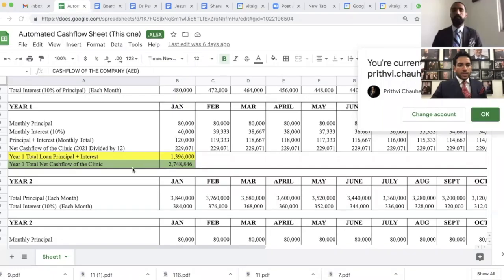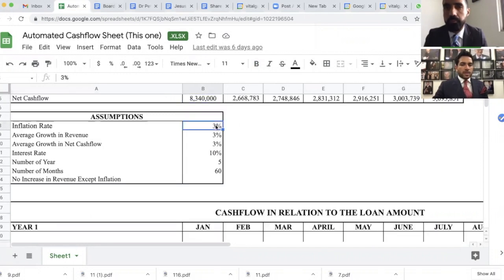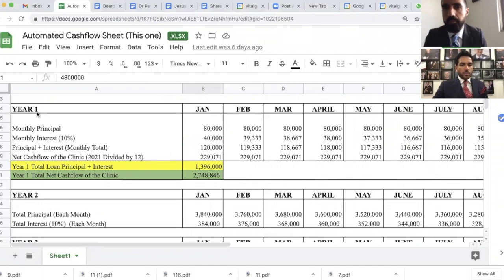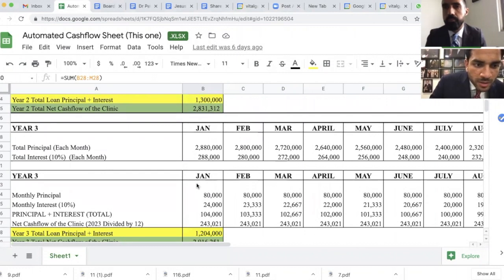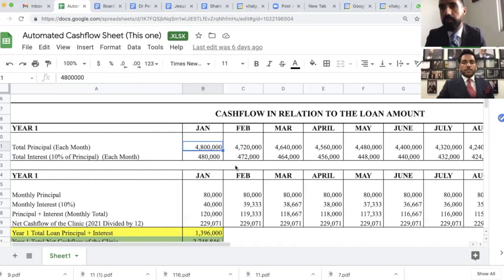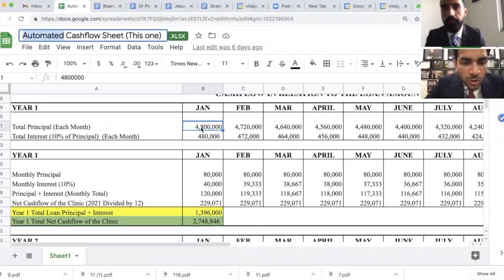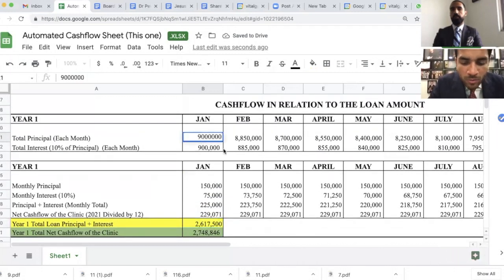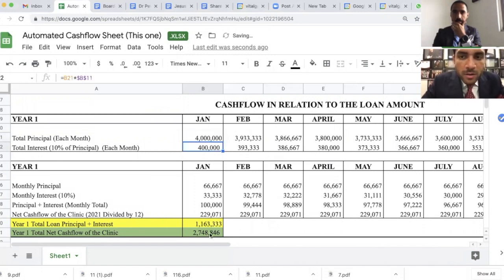How to Find Million Dollar Deals- Part 6